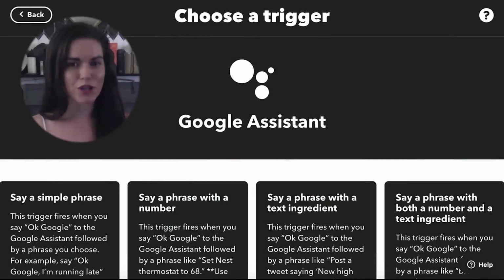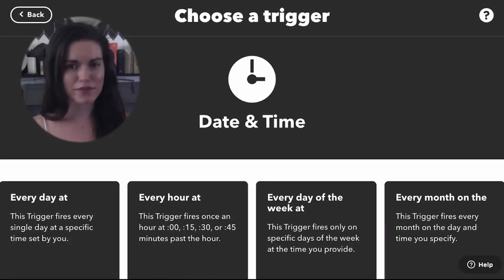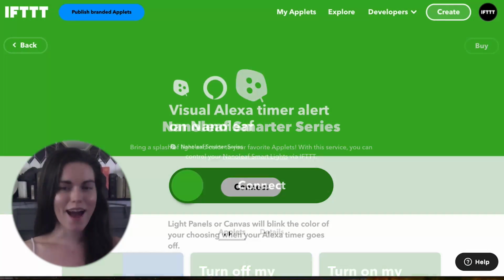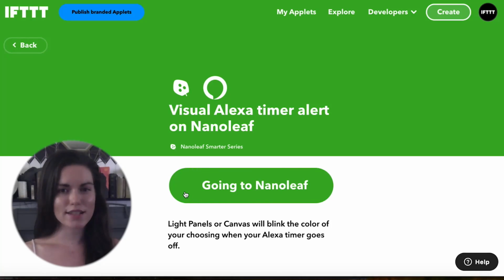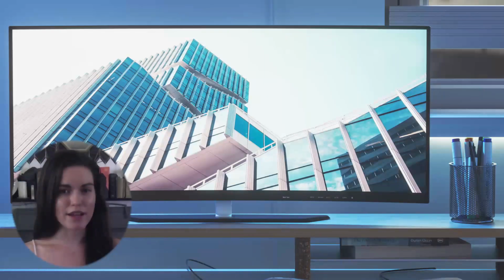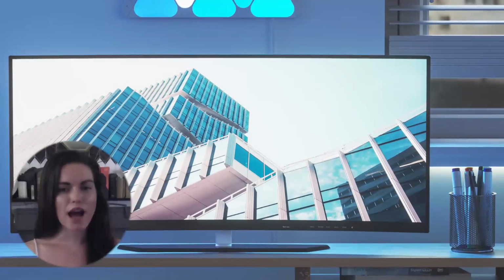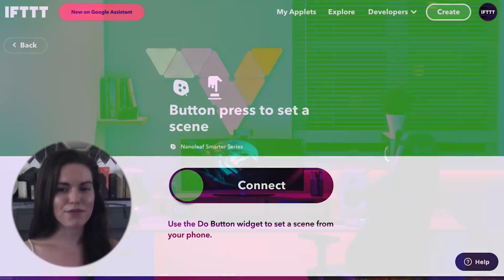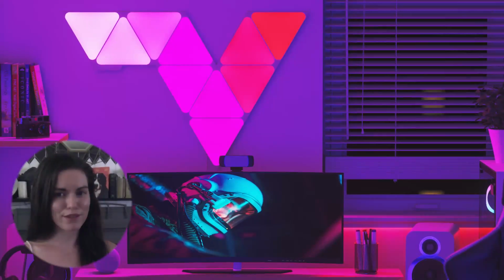How to create visual cues using smart lights - Make a smart classroom & create study space ambience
Connect Nanoleaf with IFTTT to build your own Applets and create custom smart lights automations.

Visual cues are a great way to receive a reminder, especially when you're not using your phone or other devices. Make visual cues for your classroom, work space, or smart home. Learn how to create visual cues just in time for the upcoming school year.

Receive a visual cue to alert you whenever an Amazon Alexa timer goes off, using this Applet

Upgrade your study space, office, or smart home with custom lighting scenes.

Create the perfect ambience with the press of a button on your phone, using this Applet